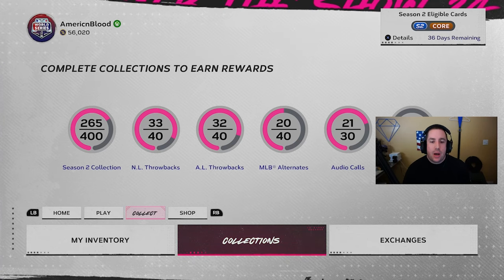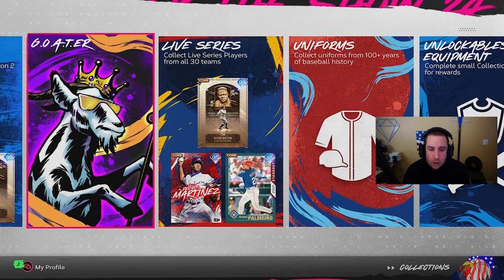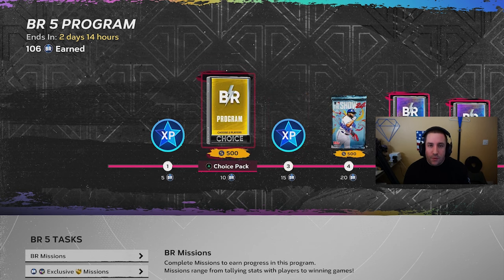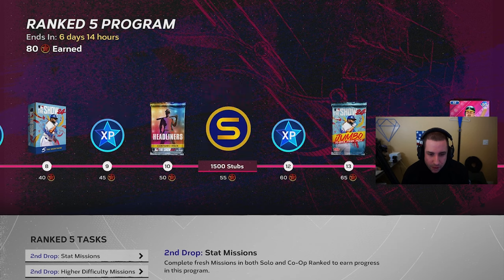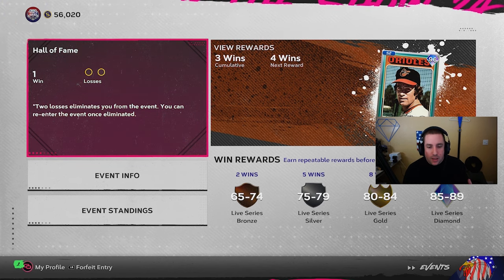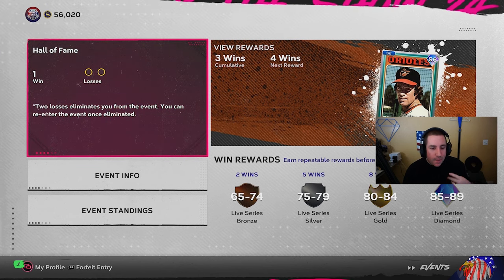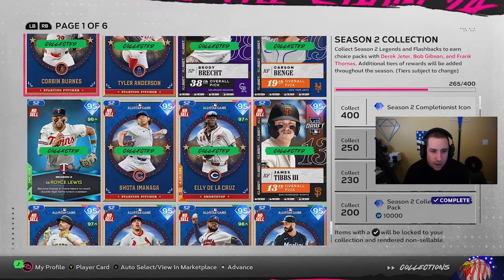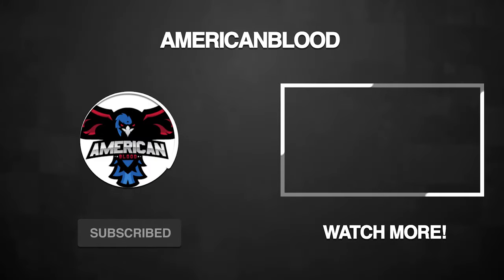MLB The Show 24: Essential Programs Before They End! Maximize XP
Don't miss out on these essential MLB The Show 24 programs before they expire! From ranked to battle royale to Events, ensure you complete them all for maximum rewards.

Other Links